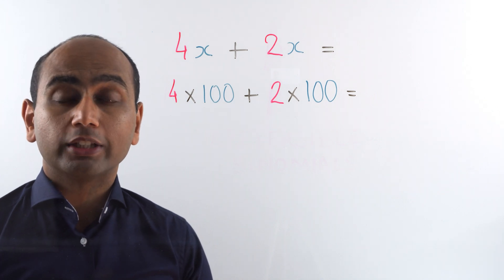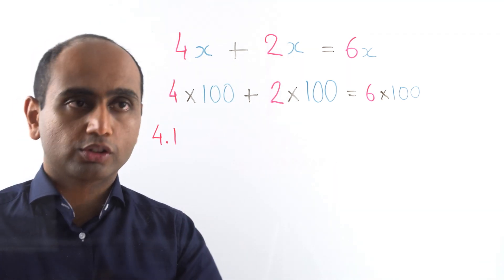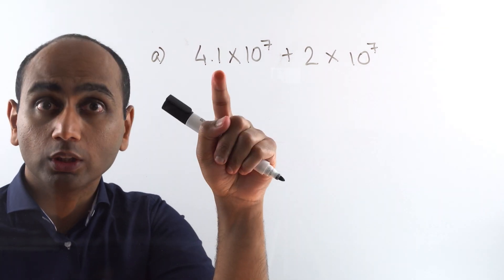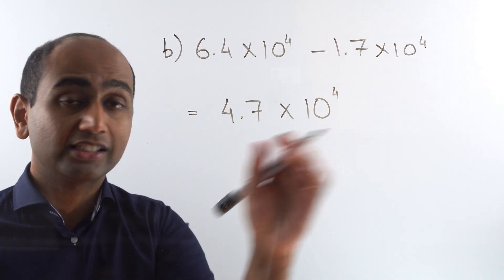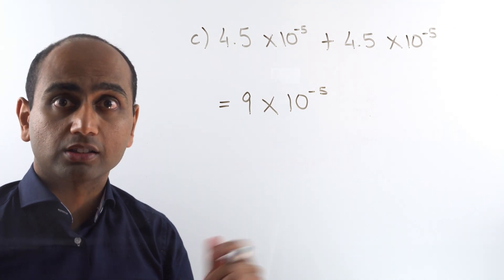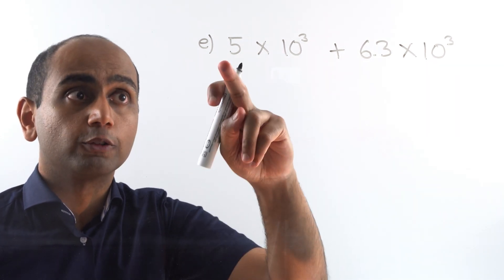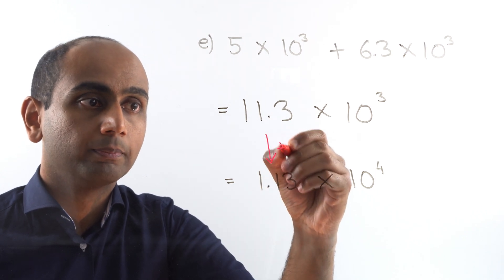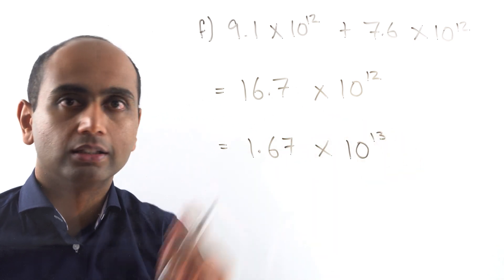N9c Adding and subtracting in standard form video 1 of 2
This video is about adding and subtracting numbers in standard form where the numbers share a common power of 10.